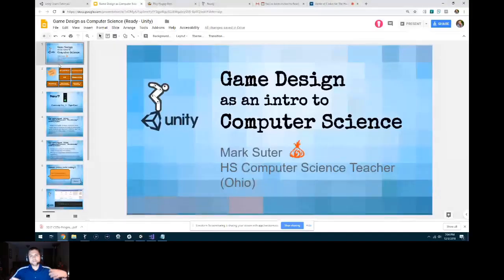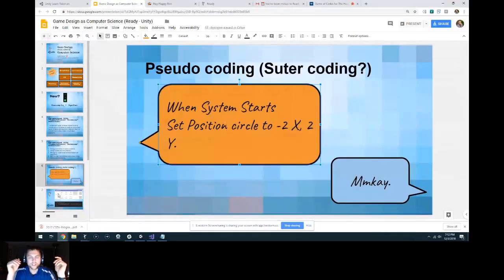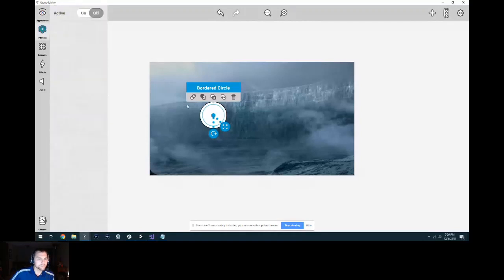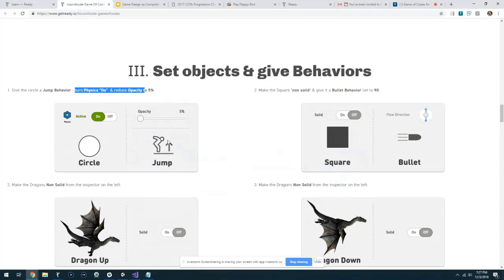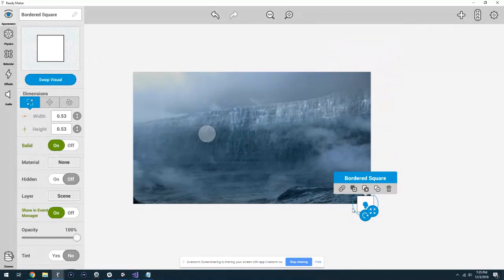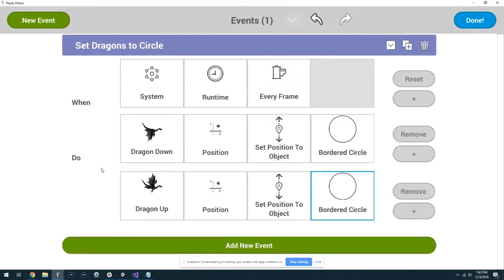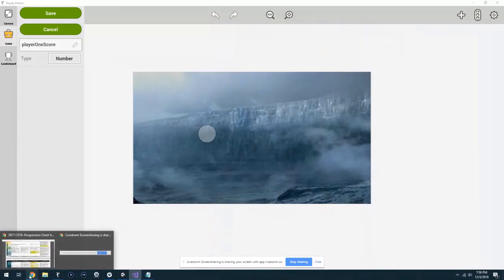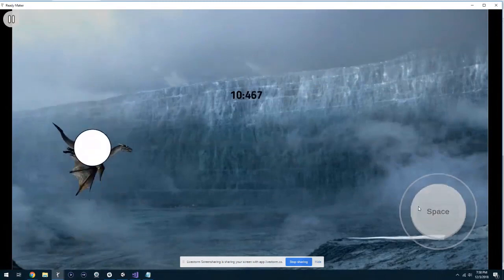How-To bring an “Hour of Code” into your classroom - A Ready & Unity Collaboration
Game Design IS Computer Science! Learn to teach game design as an Intro to Computer Science to meet teaching standards set by the Computer Science Teachers Association “CSTA”. Engage your students by easily introducing Coding & STEM activities into your classroom Today! With Ready & Unity it’s easier than ever before. Join millions of teachers and students by introducing an “Hour of Code” by showing them how to code their very own video game “Game of Codes”.